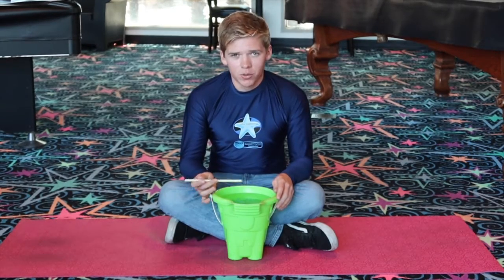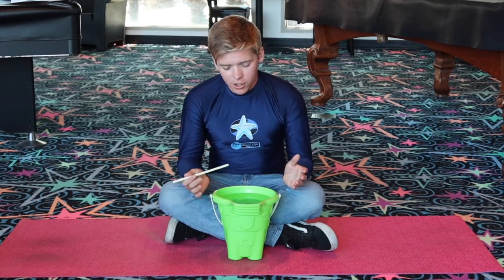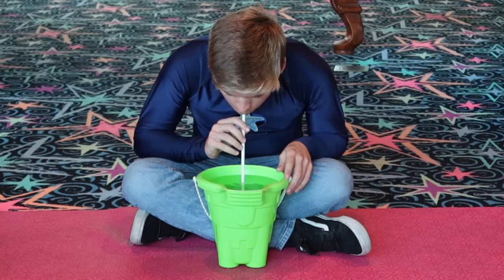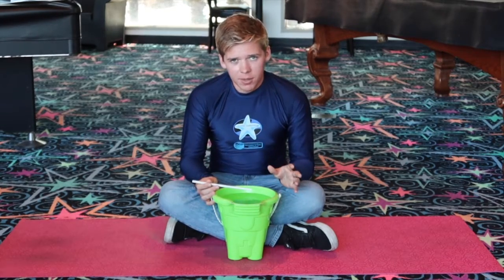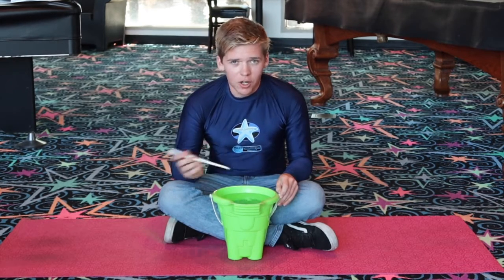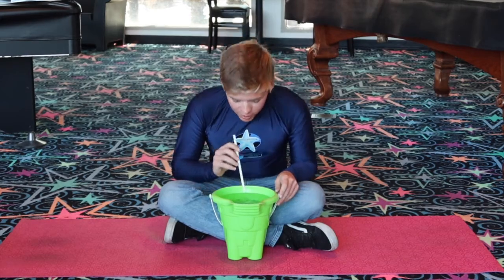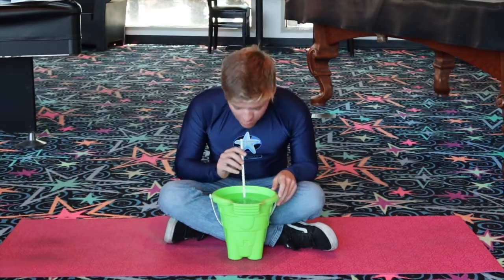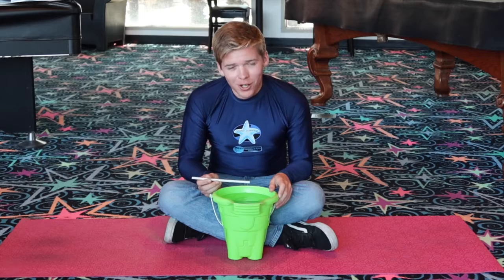Swimming Workout - Breath Control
Improve your swimming with these breath control lessons. Produced by the City of Santa Maria Recreation and Parks Department.